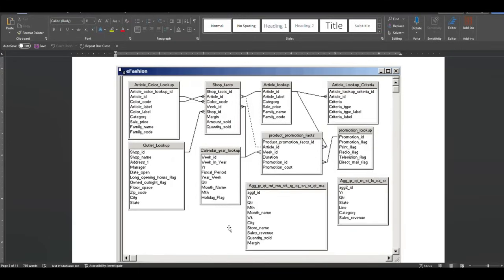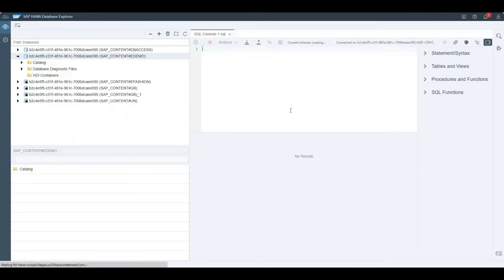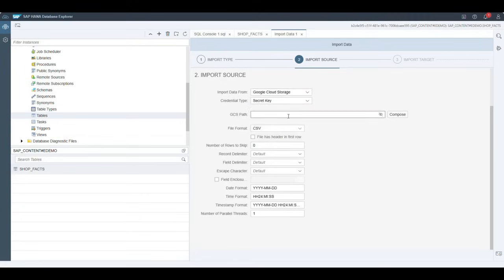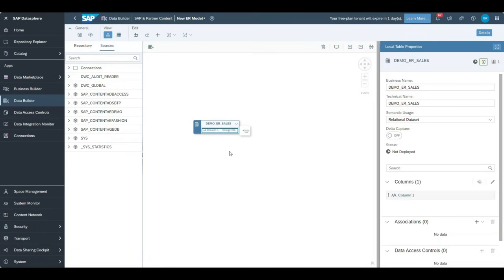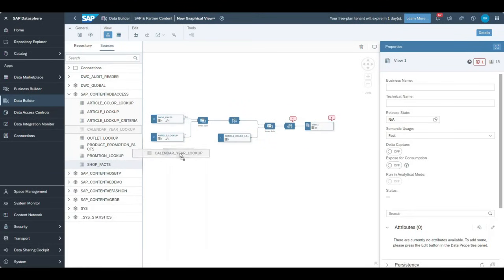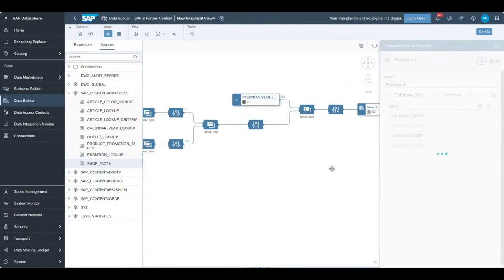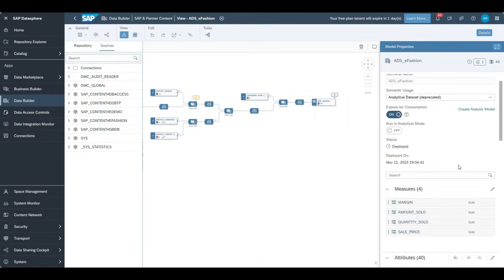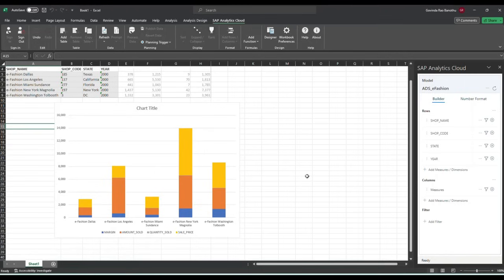SAP Datasphere SQL Script Tutorial | HANA Database Explorer | eFashion Demo | Govinda Rao Banothu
SAP Datasphere SQL Script Tutorial by Govinda Rao Banothu.

In this step-by-step SAP Datasphere technical demo, I explain how to use SQL Script in HANA Database Explorer using the eFashion database.

Topics covered:

✔ Create DB users in SAP Datasphere Space Management
✔ Create tables using SQL Script in HANA Database Explorer
✔ Insert data using SQL statements
✔ Load data using CSV files
✔ Create ER Model in SAP Datasphere
✔ Build Analytics Dataset using eFashion tables
✔ Consume ADS in SAP Analytics Cloud (SAC)
✔ Use SAC Add-in in Microsoft Excel

This tutorial is ideal for:
- SAP Datasphere Developers
- SAP BTP Consultants
- SAP HANA Database Professionals
- SAP Analytics Cloud users

About the Author:
Govinda Rao Banothu is an SAP Analytics Architect with 15+ years of experience in SAP S/4HANA, SAP IS-U, SAP Datasphere, SAC, and Snowflake integration.